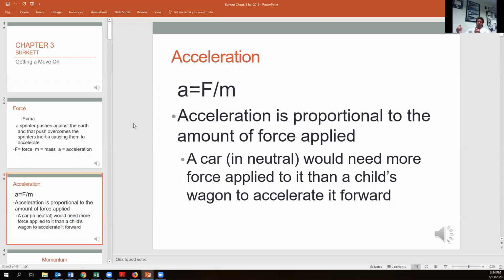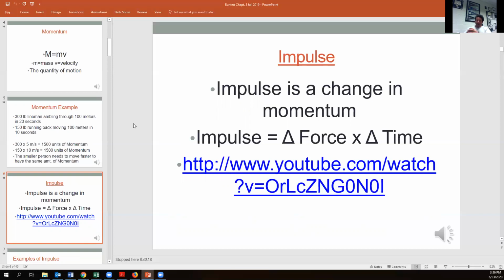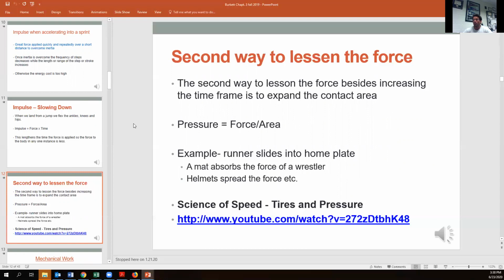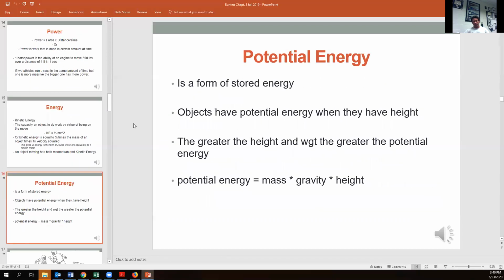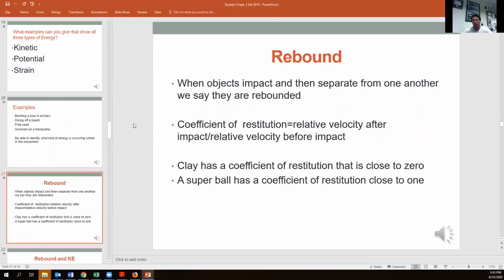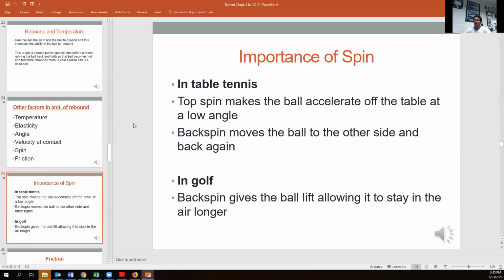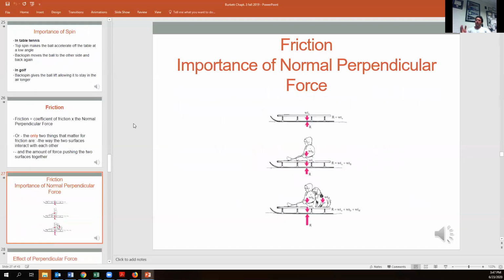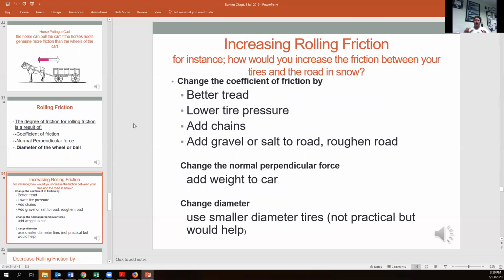biomechanics lecture 3 summer fall 2020